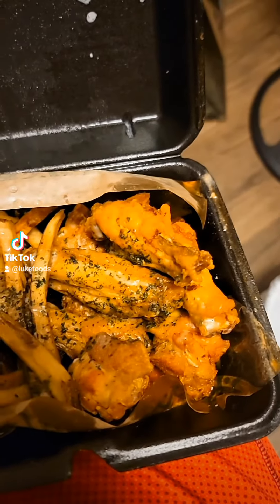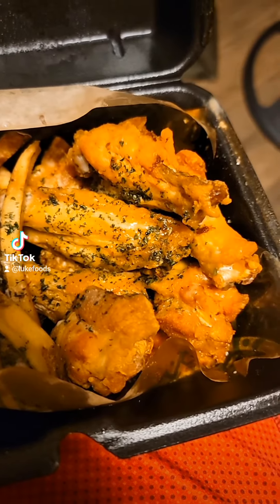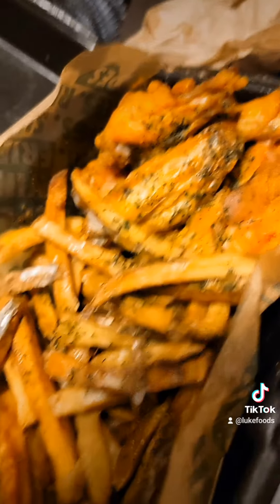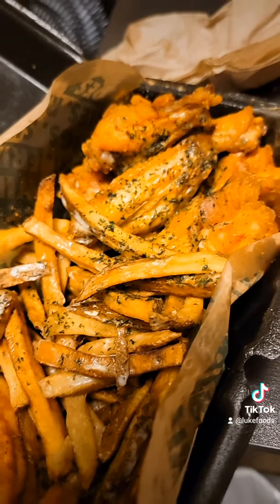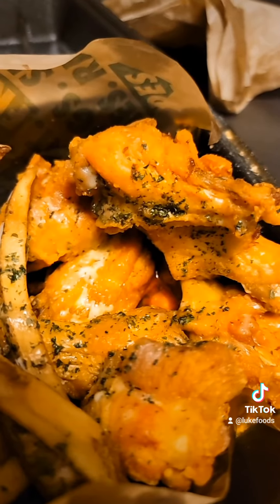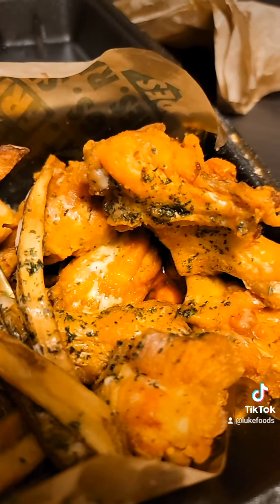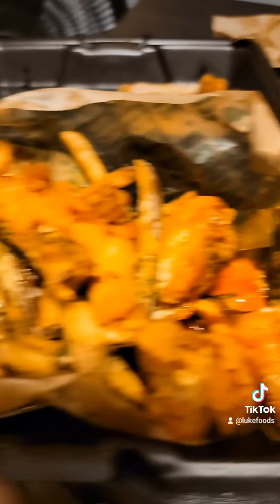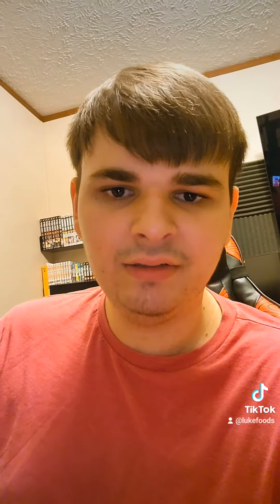The 4/20 Hot Box Meal From Wingstop!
This is pretty lit.